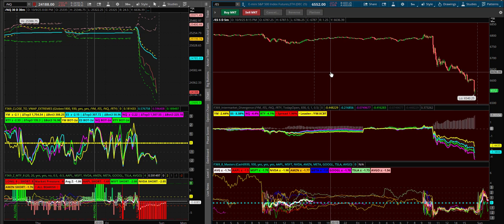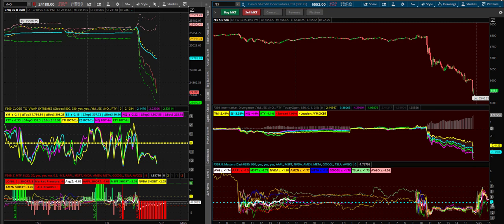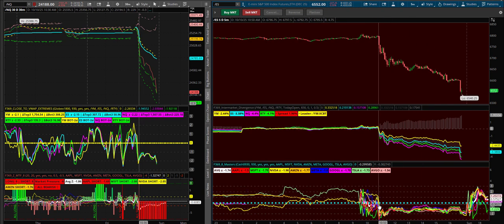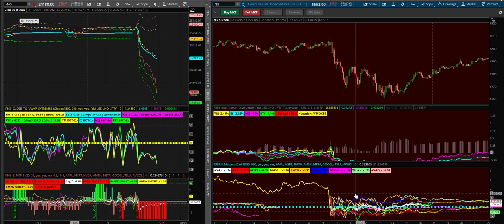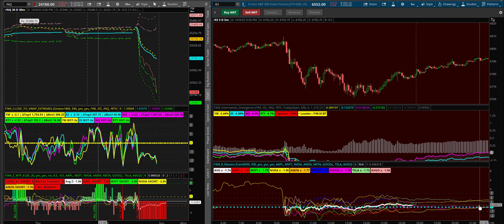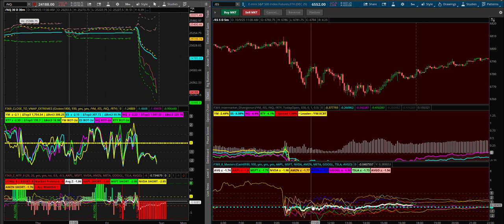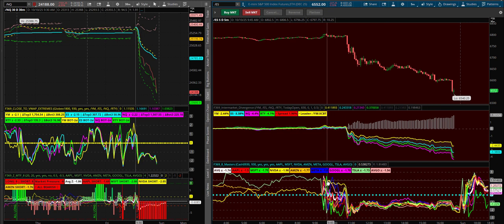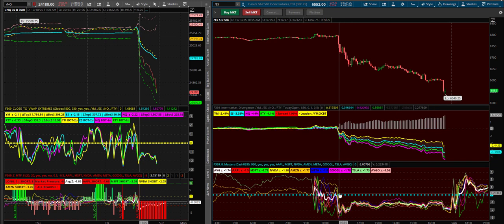TOS Eight Zen Masters Lead The Crush